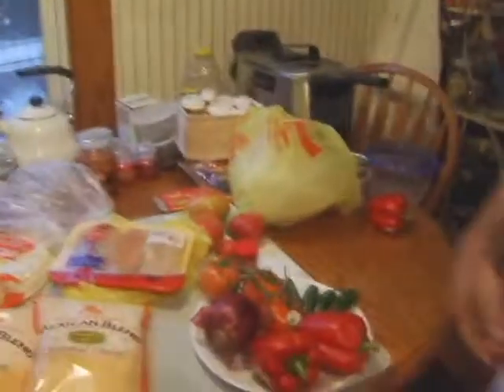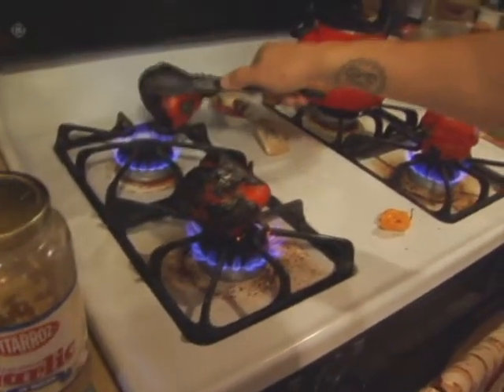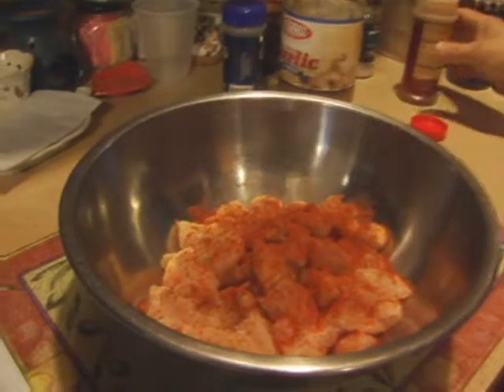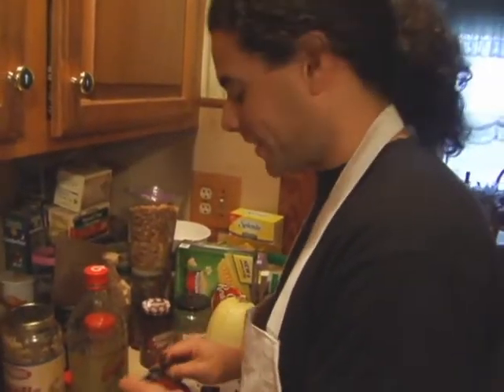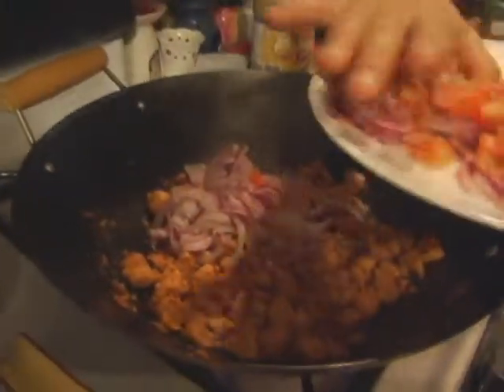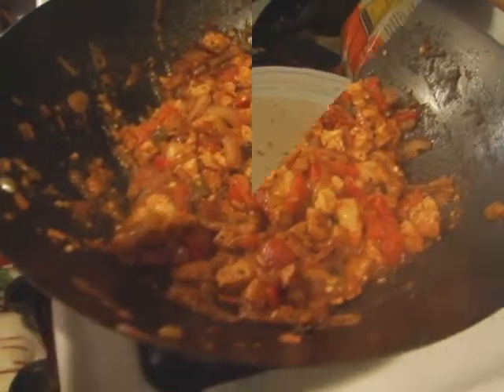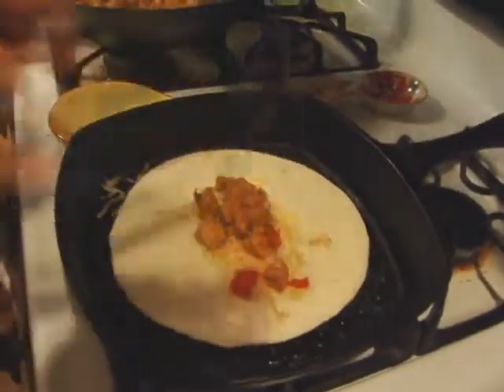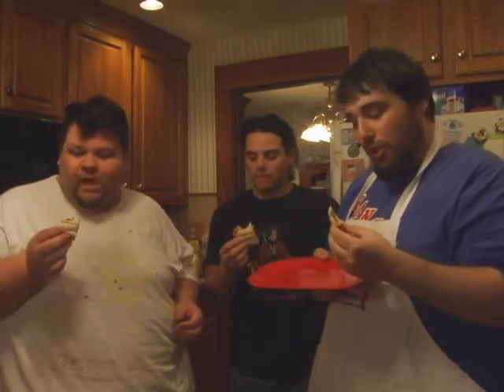Cooking with Kenshin1913: Chicken Quesadillas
In this episode, my friends Dennis and Rob make some Chicken Quesadillas.

Ingredients
1 package of Chicken (2 -3 LB)
2 Bell Peppers
1 Habanero pepper
2 Cerrano pepper
3 Jalapeno pepper
3 Tomatoes
2 Packages of Cheese (any kind you'd like)
1 package of tortillas
1 Medium red onion

Season for chicken
Cayenne pepper, Salt, Pepper, Garlic Powder, Paprika, Chopped Garlic